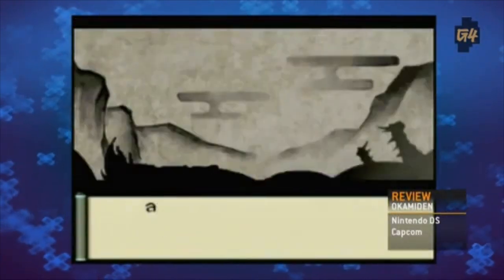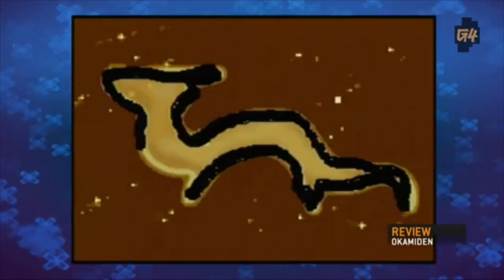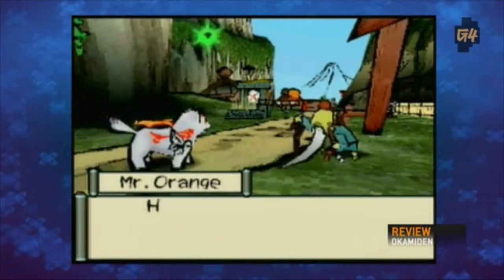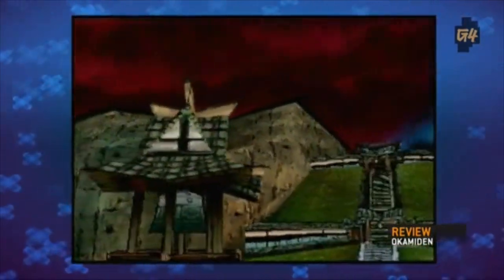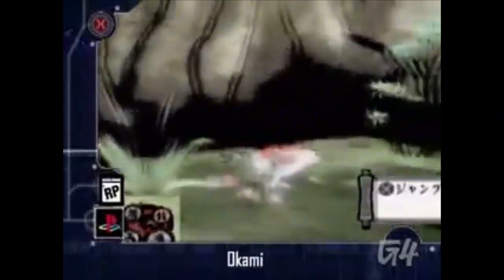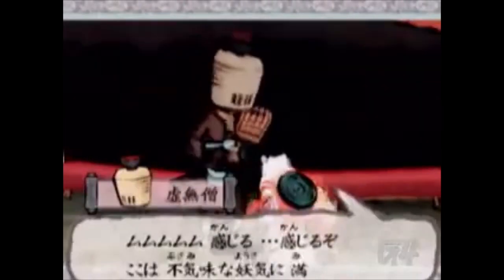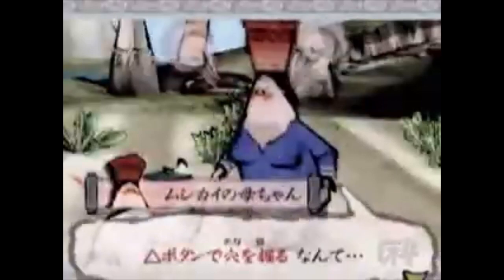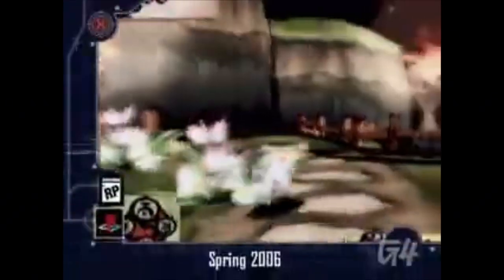X-Play Classic - Okamiden Review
Drawing some color into the world!

CHAPTER SELECT:
0:00 - Intro
0:10 - The Review
1:55 - BONUS! Okami Preview